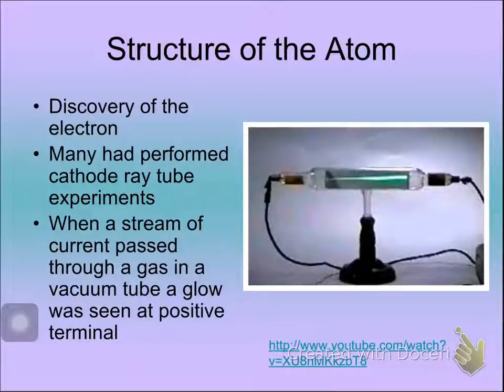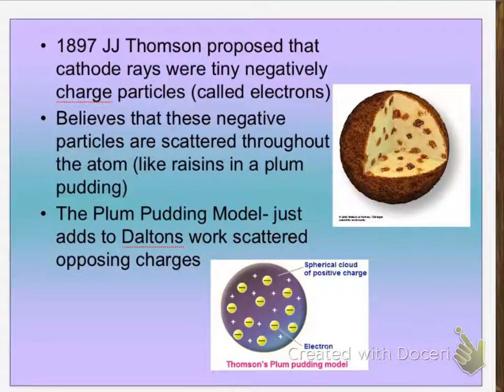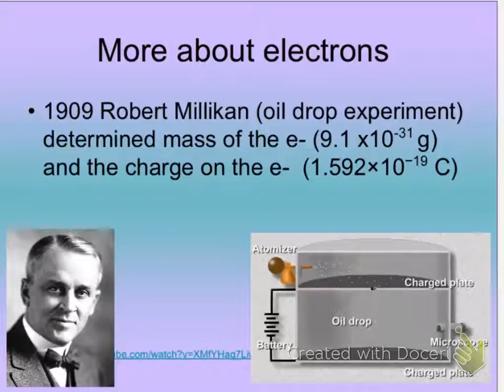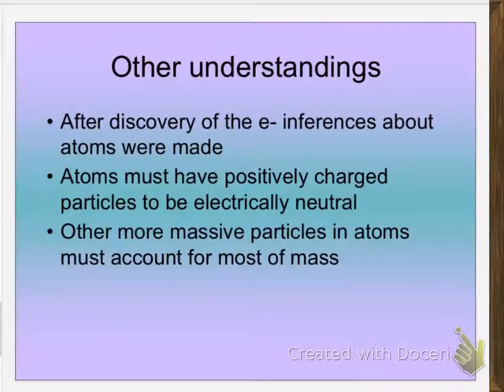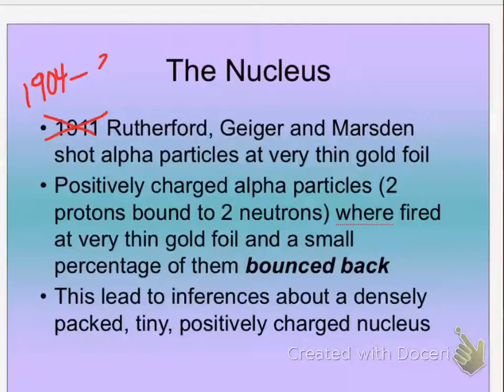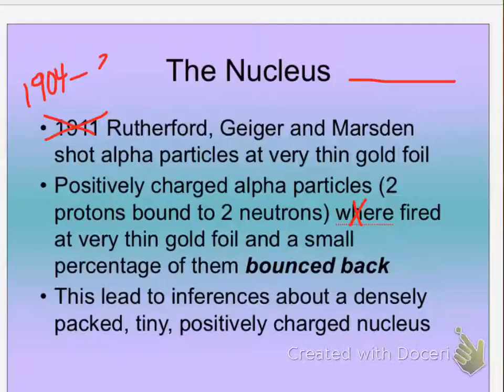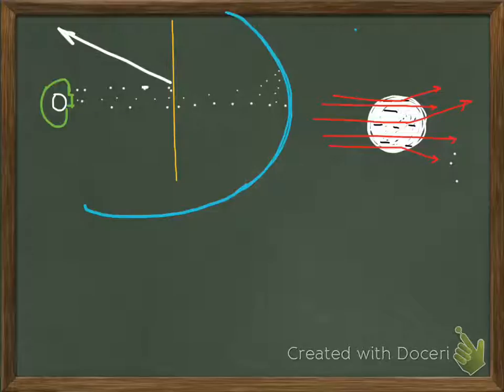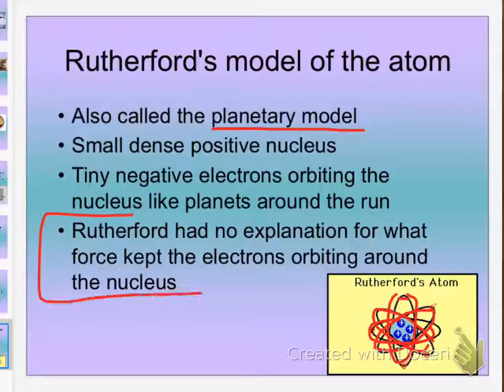chem 10-24 thomson to rutherford